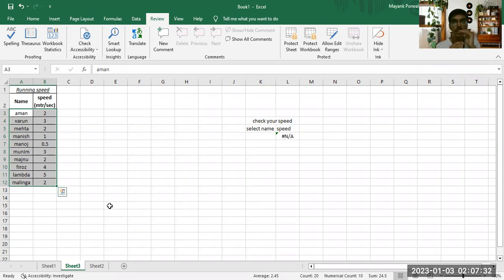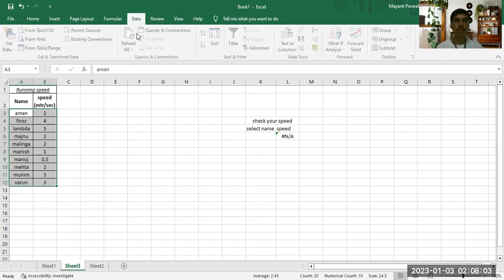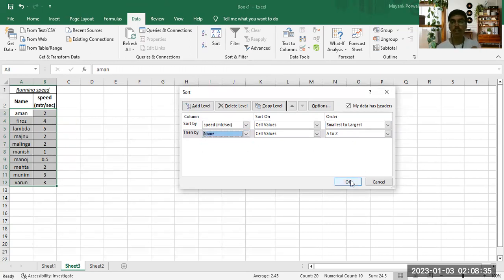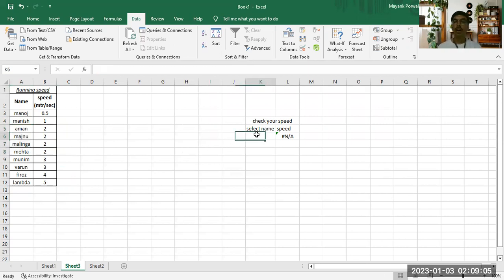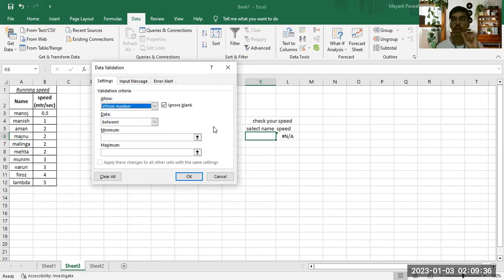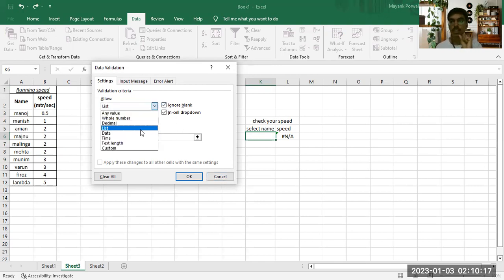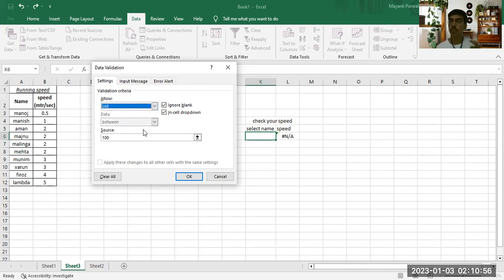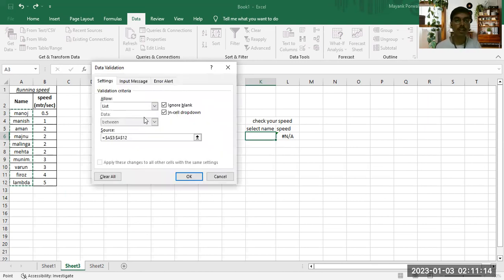Data Validation, Advance Sorting and Duplicate Removal in Excel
In this video, you will learn about how various features of excel like data validation, sorting, and duplicate removal can be helpful in real-life situations.
EP-3